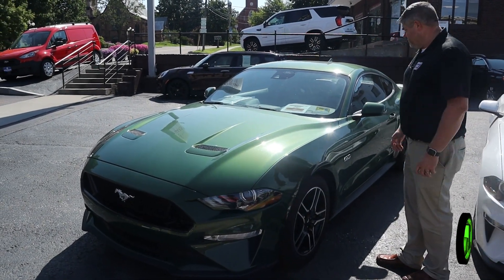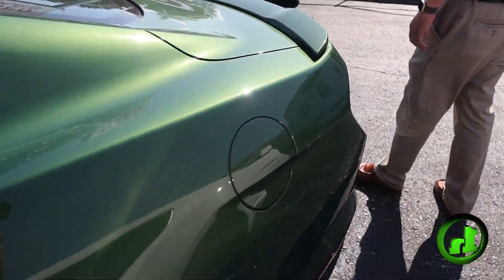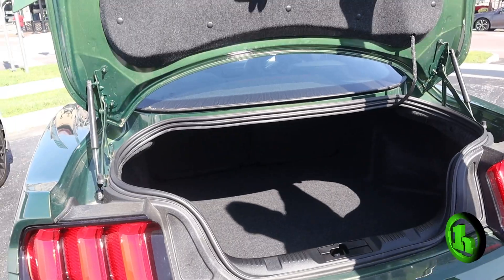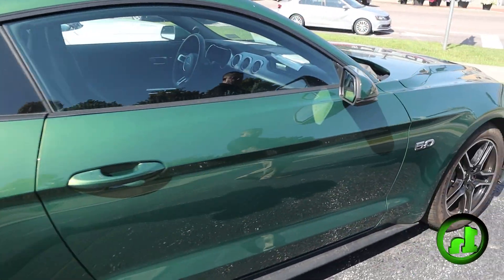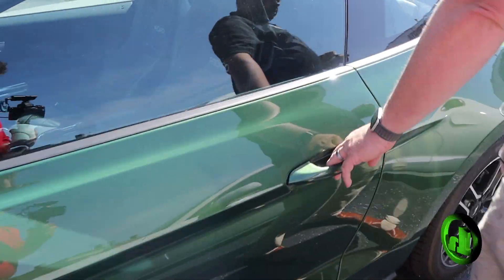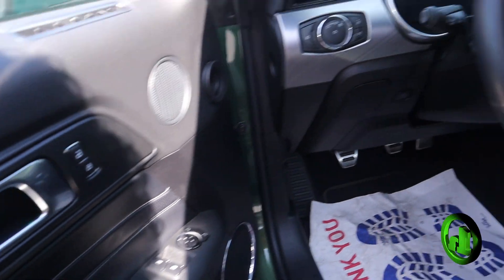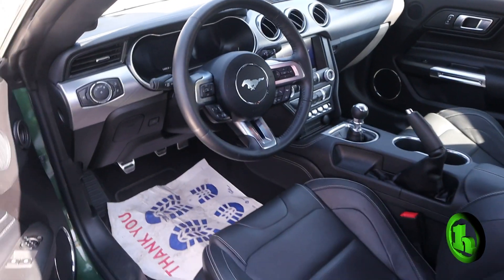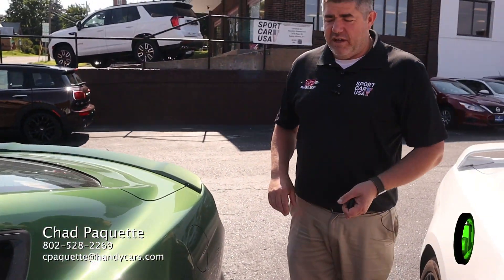2022 Ford Mustang GT, from Chad Paquette